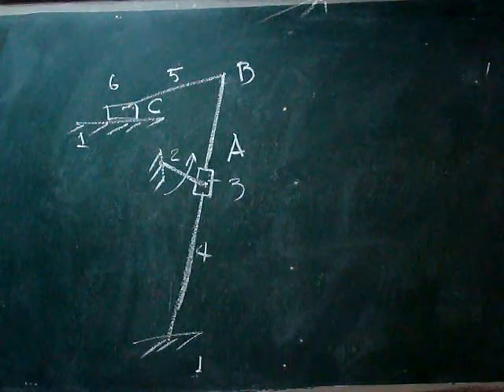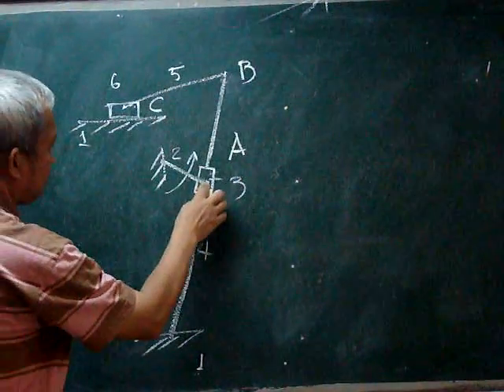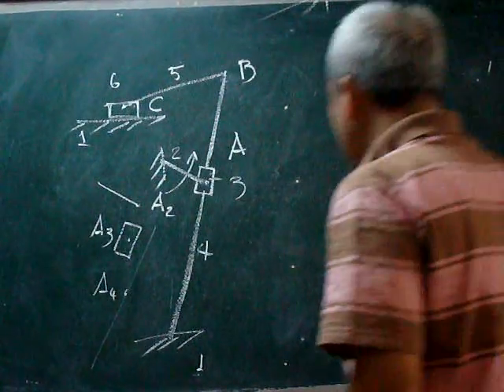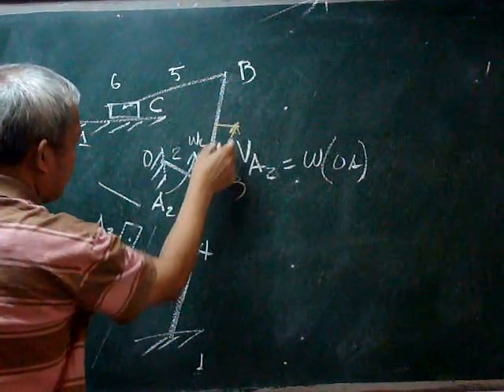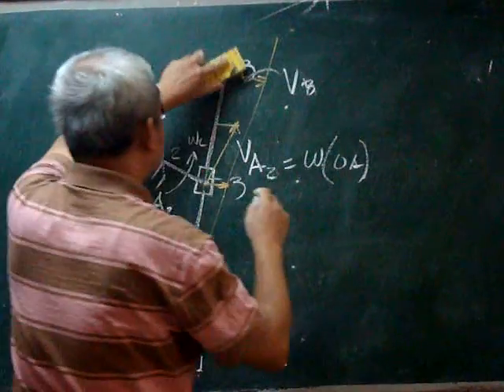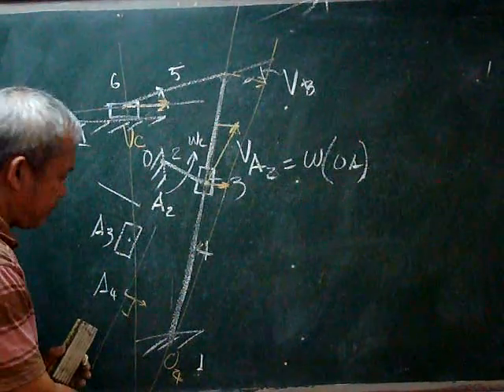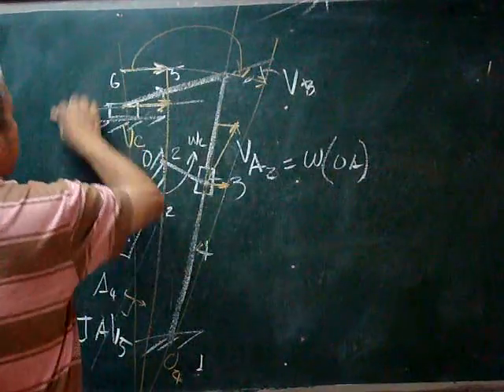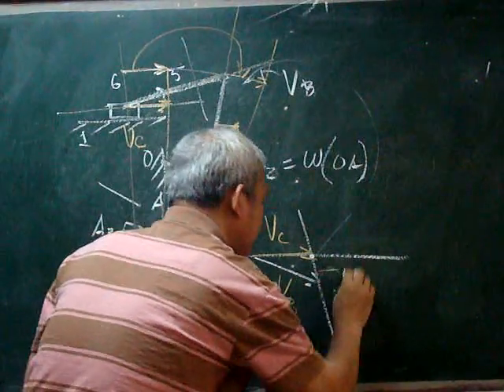Velocity analysis 2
The velocities of points in an oscillating mechanism are analyzed by graphical methods.